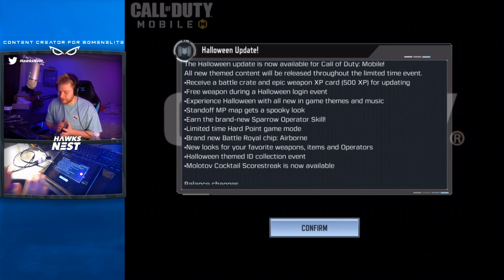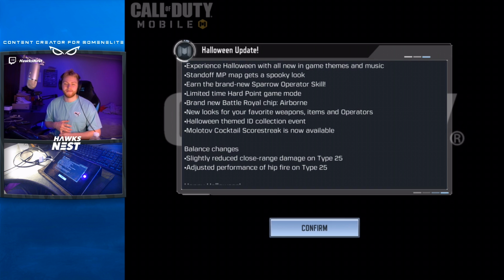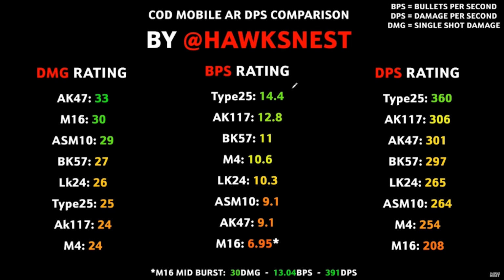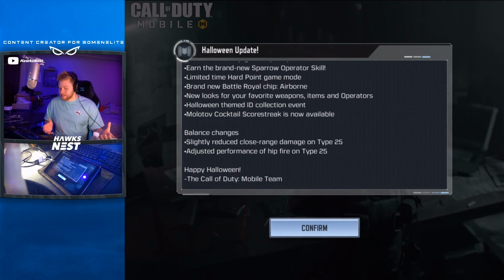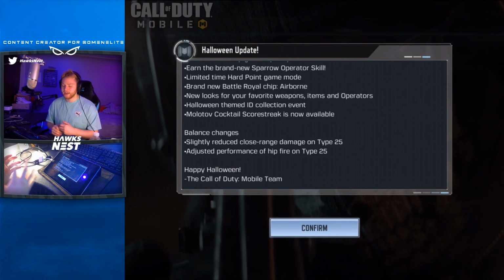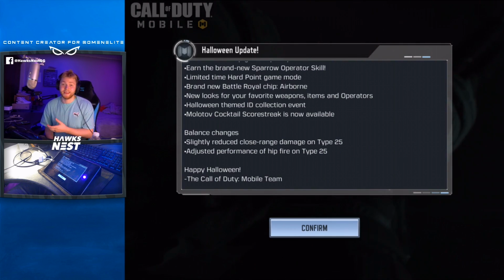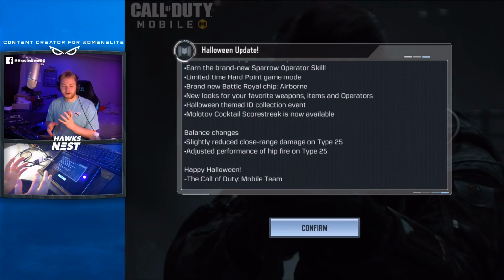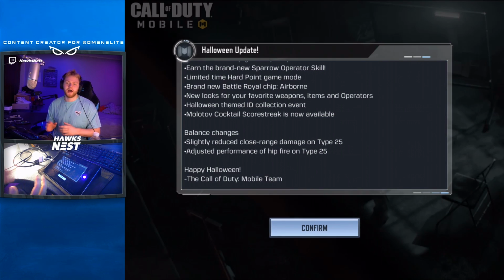Is the Type25 still the best AR? Did it change?? (New update) | Call of Duty Mobile | CODM Tips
Today we talk a little about the Type25 and the changes (or lack there of)

Device: iPhone XS Max or iPad Pro 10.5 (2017)
Editing Program: Adobe Premiere Pro
Record Using: Elgato Game Capture Card
Thumbnails: Made by me on Photoshop